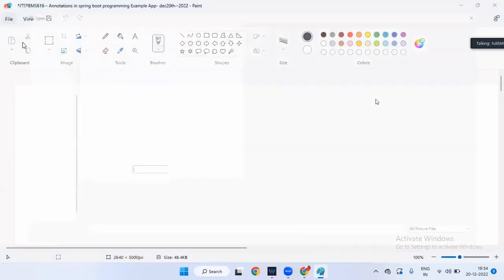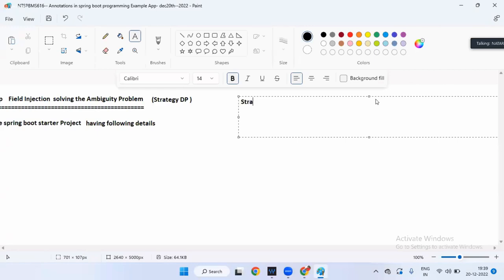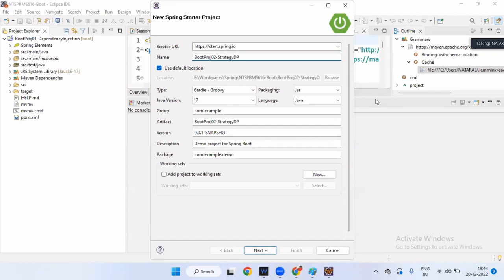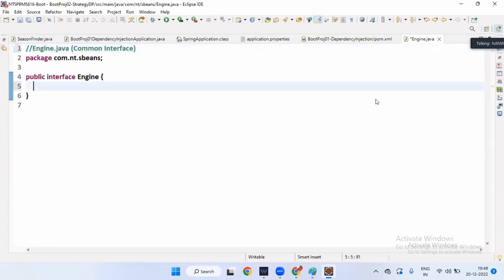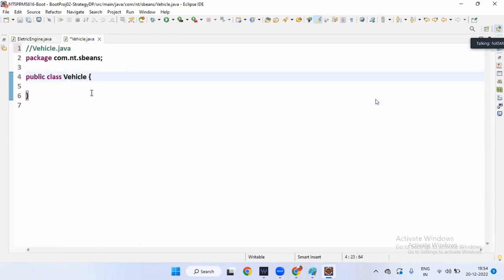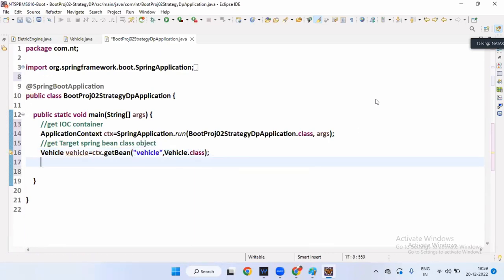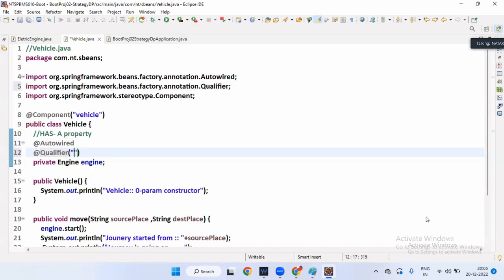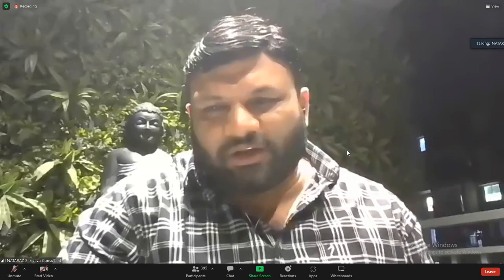01 20th dec springBoot Application 02